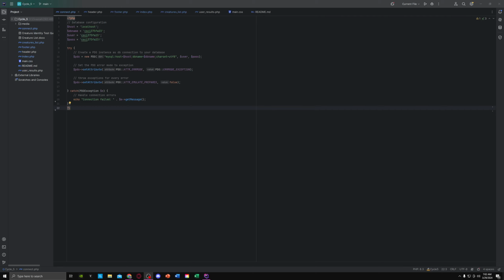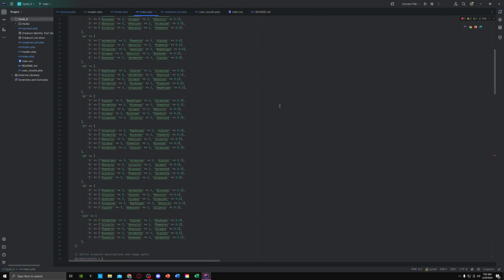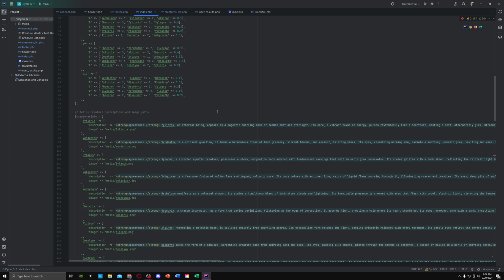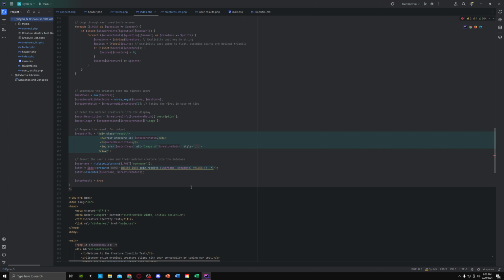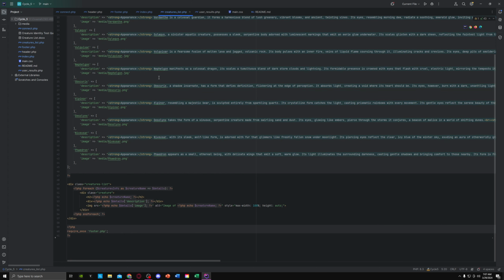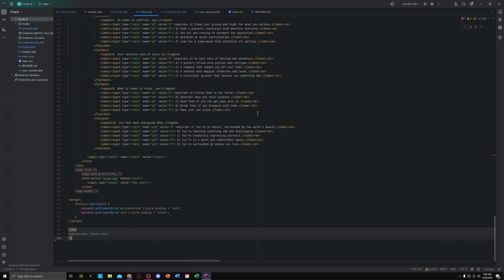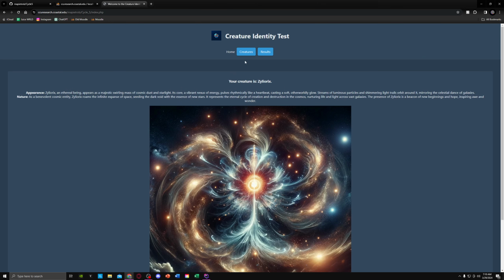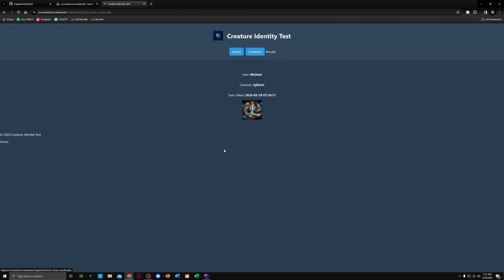Cycle 5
The Creature Identity Test is an engaging web application that invites users to discover their mythical creature counterpart through a series of personality-based questions. This unique experience combines interactive storytelling with a simple quiz format, allowing users to explore various mythical creatures and their corresponding descriptions. Developed using PHP, MySQL, and advanced web technologies, the application provides a seamless and immersive journey into a world of fantasy, offering personalized results complete with creature illustrations.